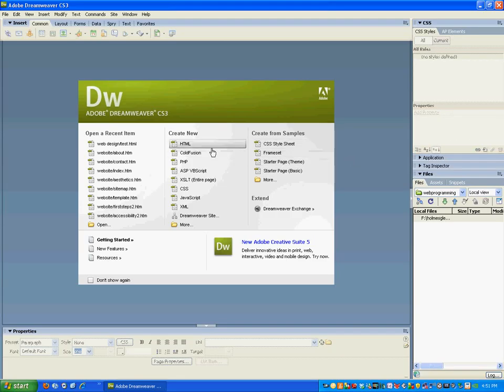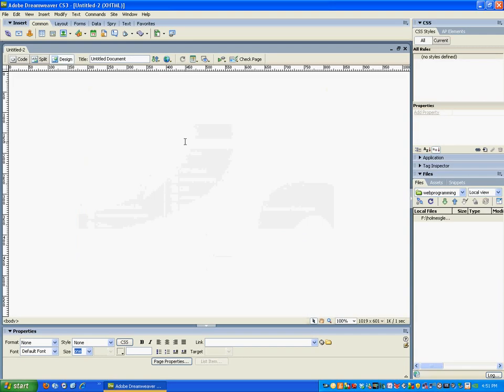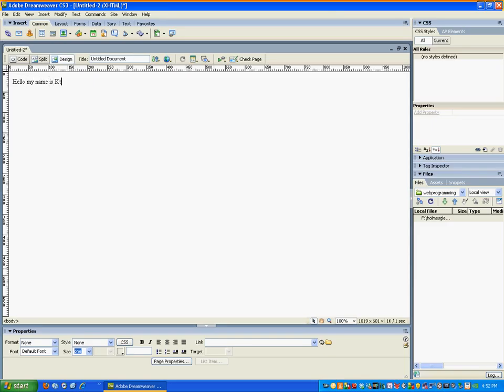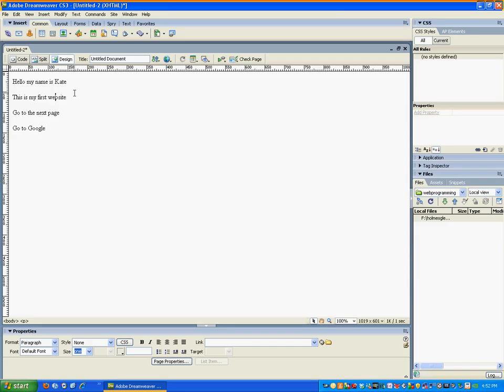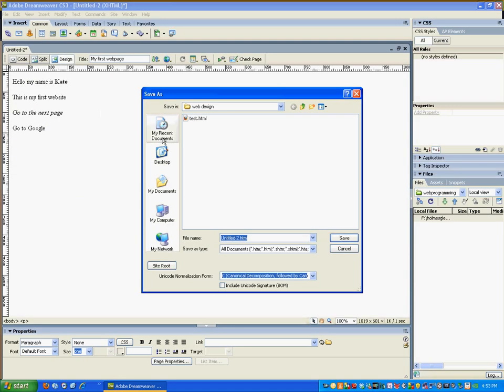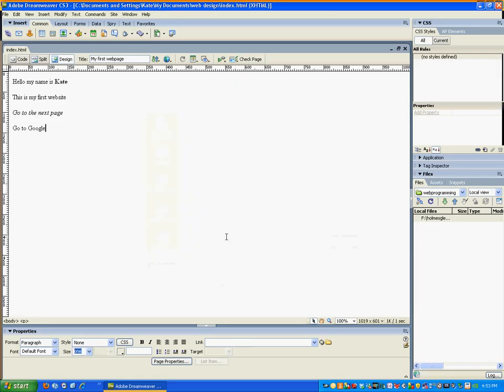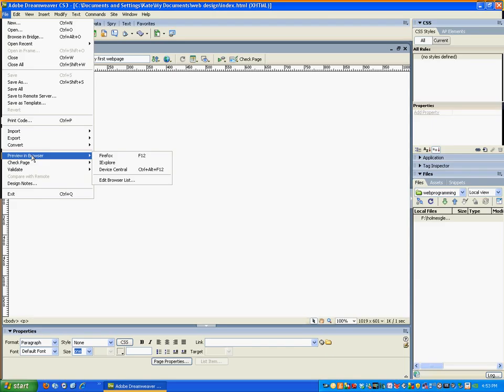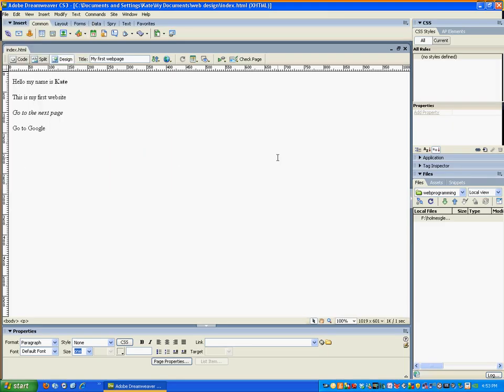Web Design 01: Intro to Dreamweaver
An introduction to using Adobe Dreamweaver.
Covered:
Dreamweaver windows and layout
Creating a basic page
Basic formatting (bold, italic)
Previewing in a browser